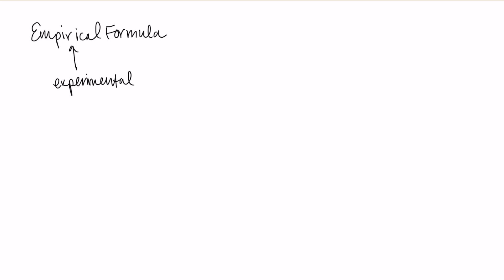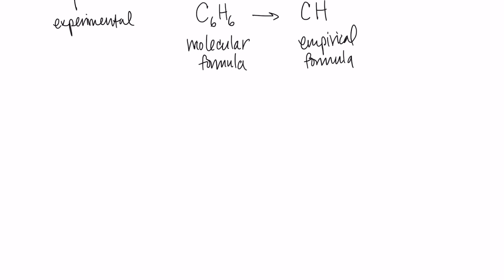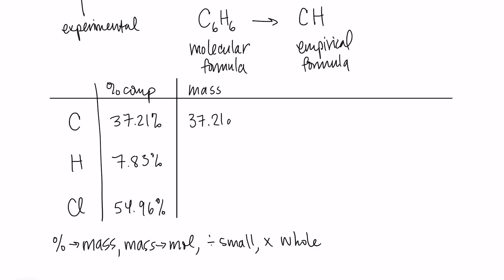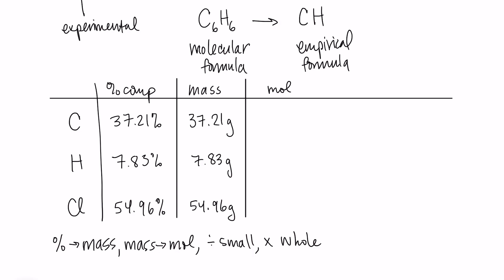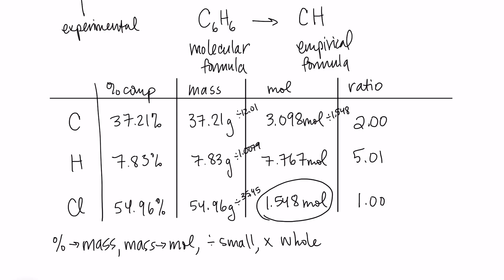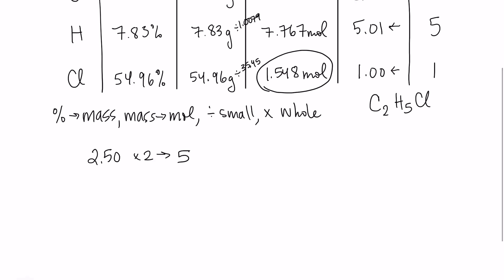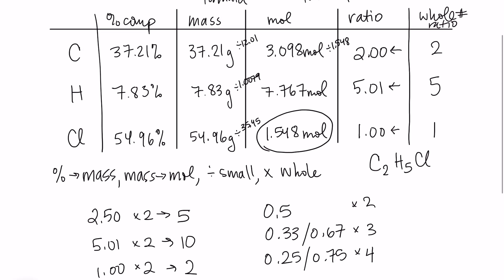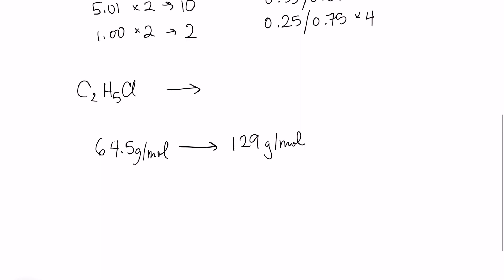Empirical Formula from Percent Composition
How to find the empirical formula of a compound from the percent composition. Worked examples.